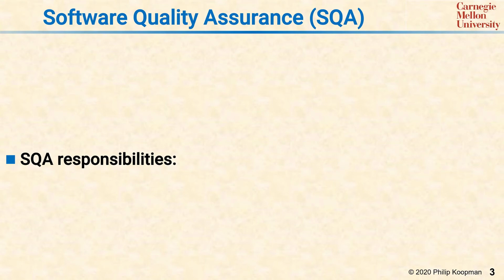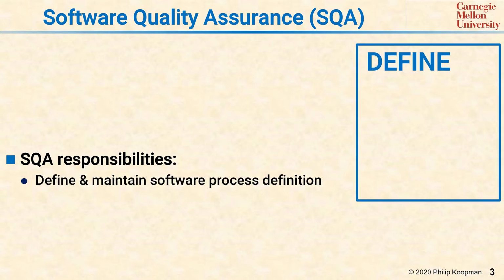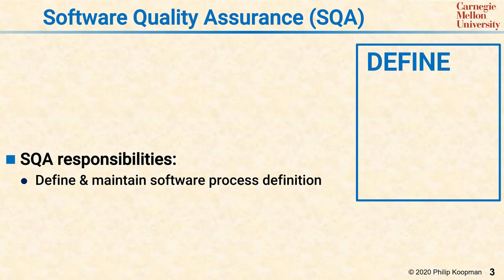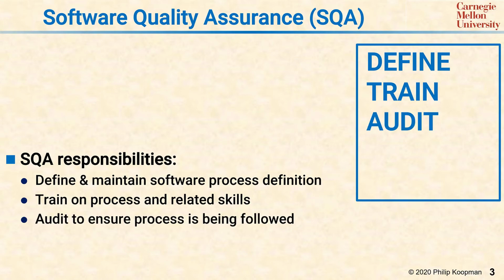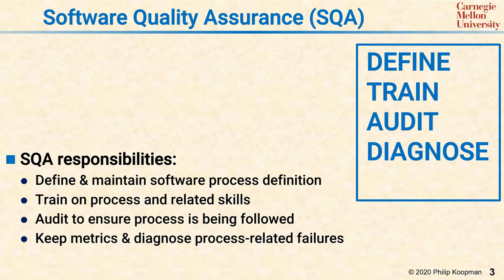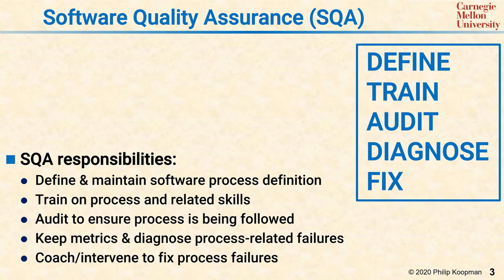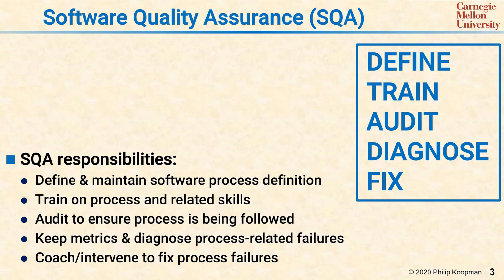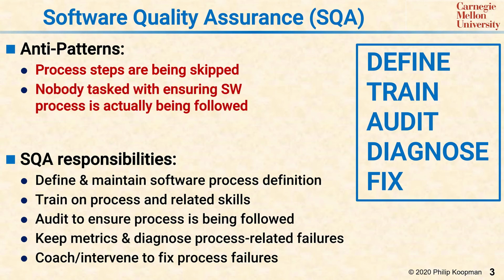L20 03 Software Quality Assurance SQA